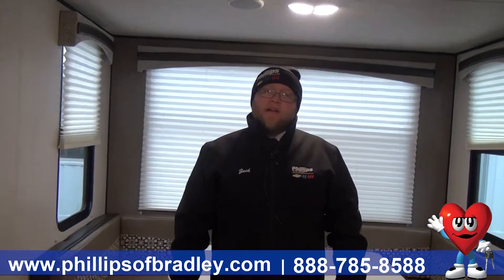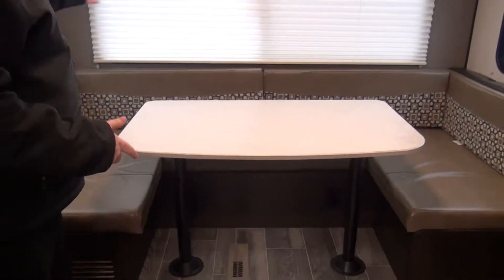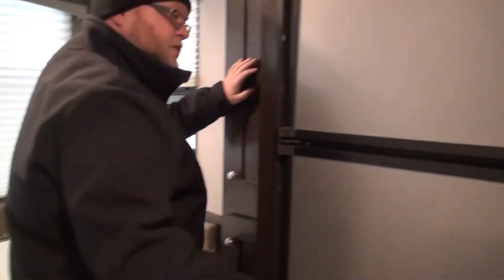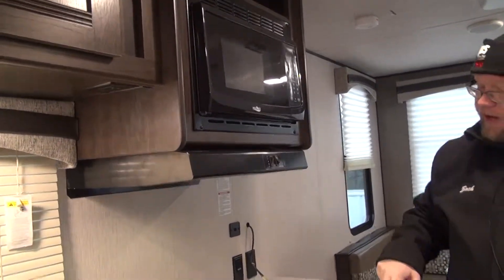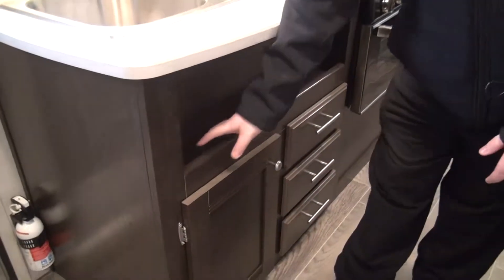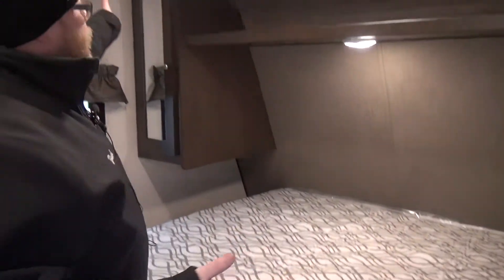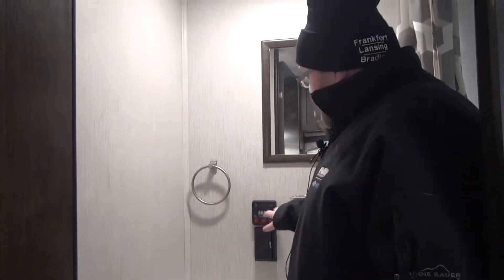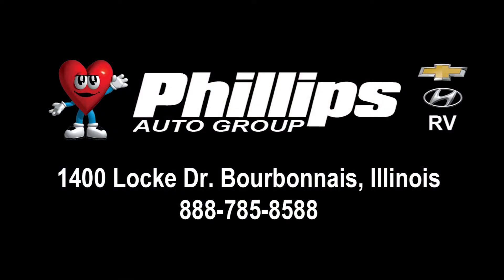Phillips Auto Group - 2019 Heartland Trail Runner SLE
Load up your family of four and see just how fun and easy camping can be with this Trail Runner SLE 21 travel trailer by Heartland.

Stock # R90027